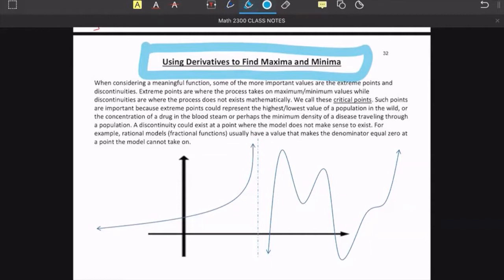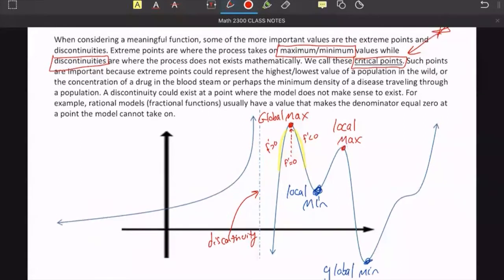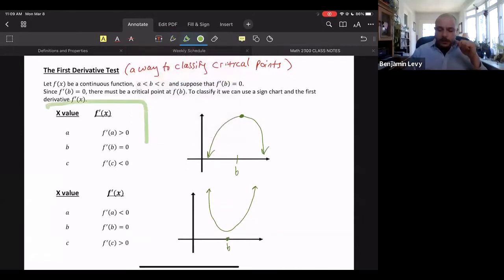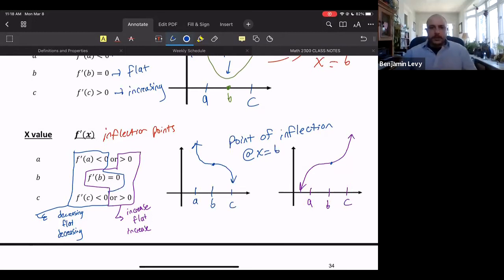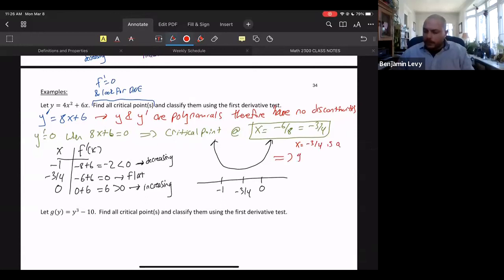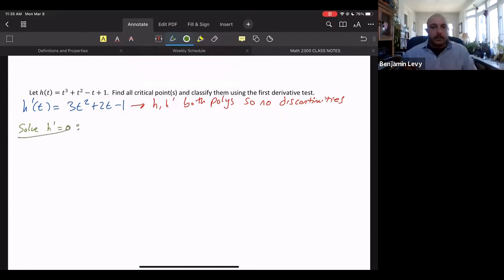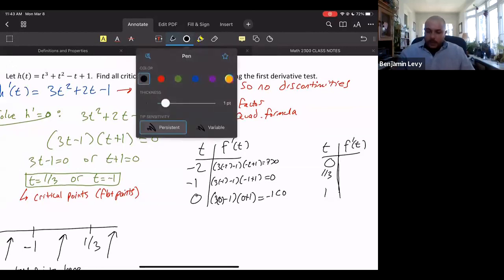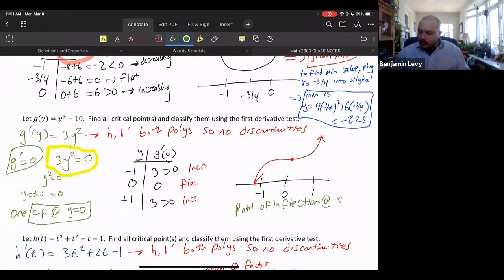10- Critical Points and the First Derivative Test